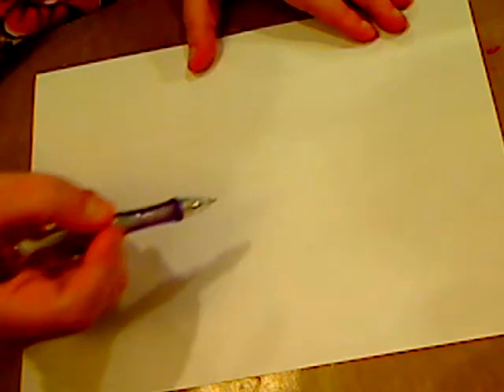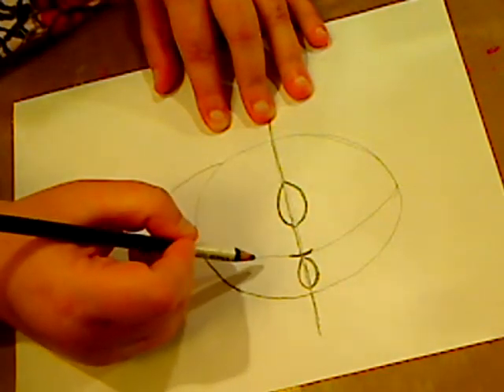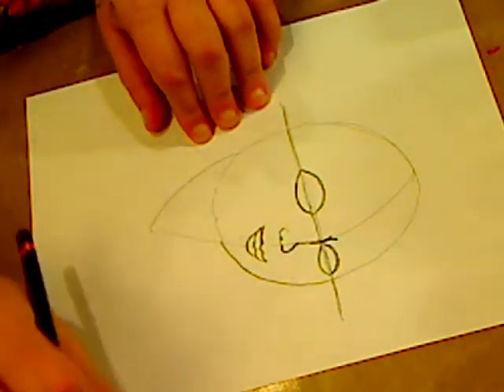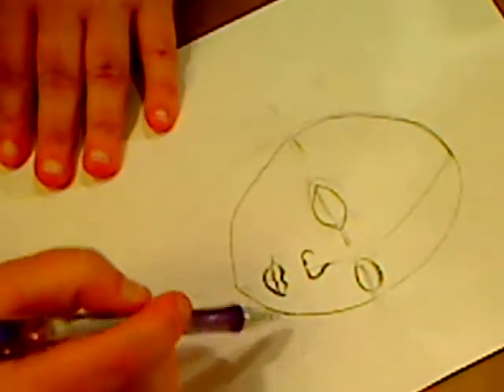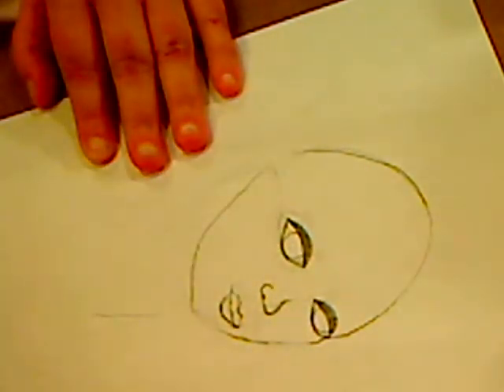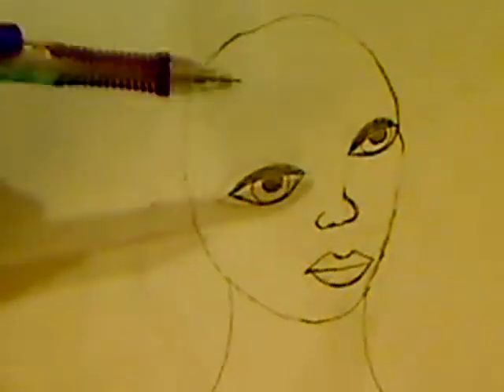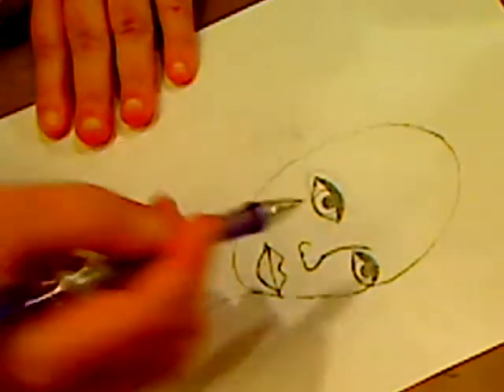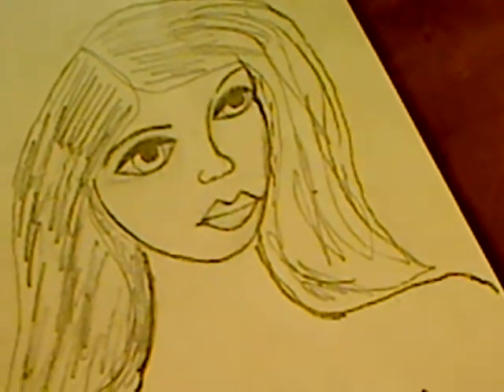How to draw a 3/4 face-my way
How to draw a 3/4 face...my way..i make her sassy!